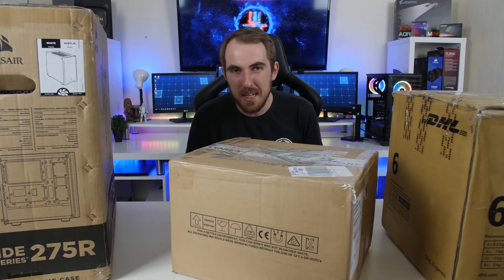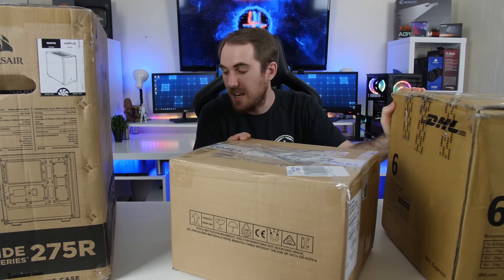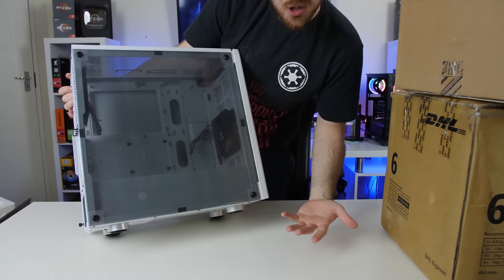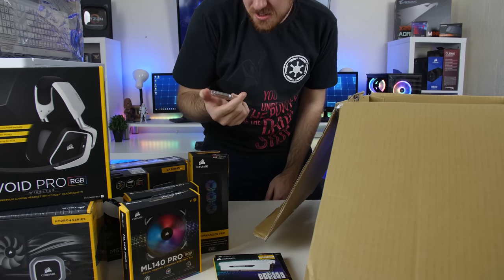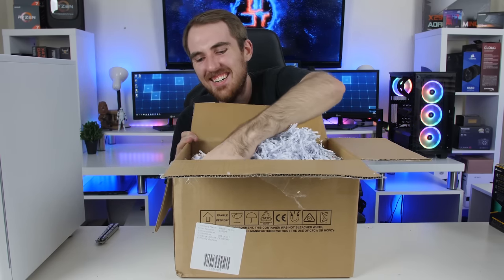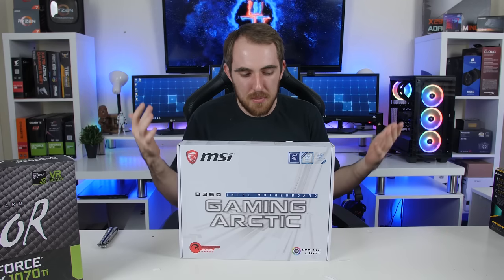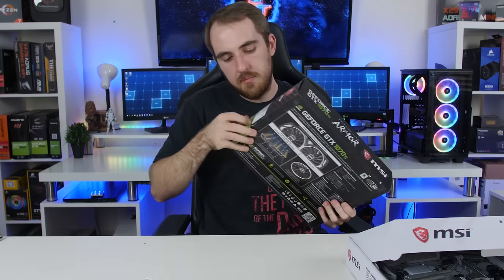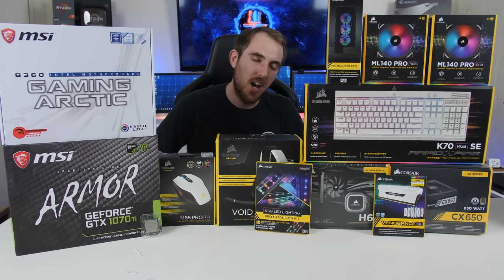Unboxing Next PC Build....ARCTIC WHITE PC (Giveaway Announcement)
Big thanks to MSI and Corsair for providing all the parts for this build.

RebelTech
MSI B360 GAMING ARCTIC

Corsair H60

MSI GeForce GTX 1070 TI ARMOR

Corsair Vengeance RGB 16GB Kit DDR4 3000

Corsair ML140 PRO RGB

Corsair Carbide 275R

Corsair K70 RapidFire (Black)

Corsair M65 PRO RGB

Corsair VOID PRO RGB Wireless

Bitcoin
►1KGESqGNeFBsouKCKEYzhyf6nKhFqAyuM4
Ethereum
►0x3da0ce6f05765c61ffee9aa0d43e585e2420c3d2
Zcash
►t1JVneAaxywmymbjBx9jNPTJ48Ftf2qeMcW